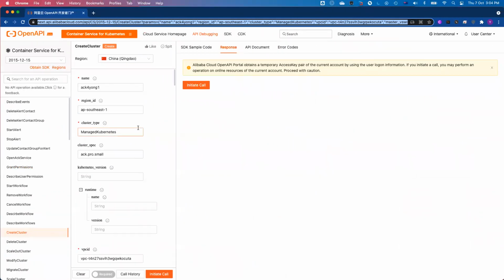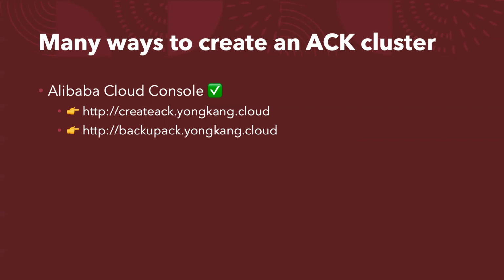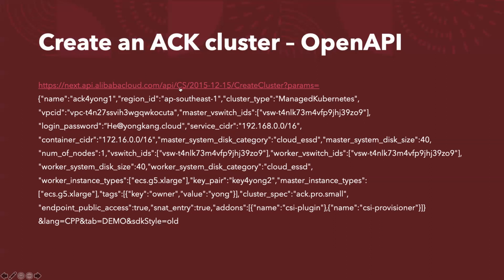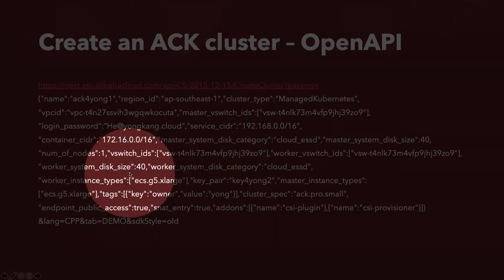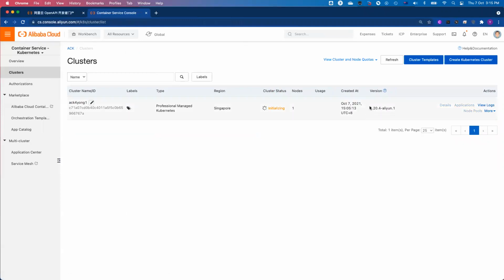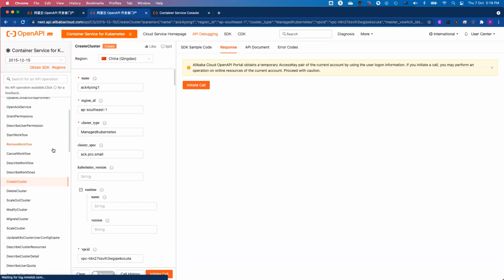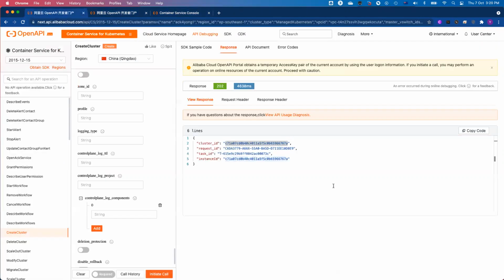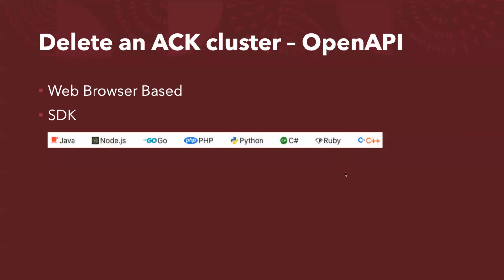ACK Build - 10 mins 1 CMD to build an Alibaba Cloud Container Service for Kubernetes by Yongkang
I want to build an ACK cluster quickly without so many mouse clicks and inputs from the Cloud Console which typically takes long time.

In this video, I walked you through how to create an ACK cluster via One OpenAPI call which can be done from web browser. You can also delete the cluster from another API call from web browser.

Backup Containers
Protect Containers
Kubernetes Backup
Container Backup
K8s Backup
EKS Backup
ACK Backup
ROSA Backup
OCP Backup
OpenShift Backup
ECP Backup
TKG Backup
TKGm Backup
K8s Automation
K10 Automation